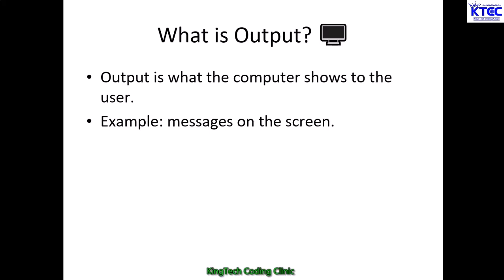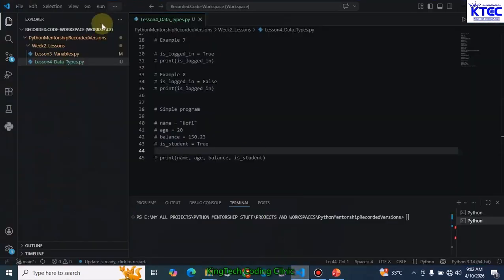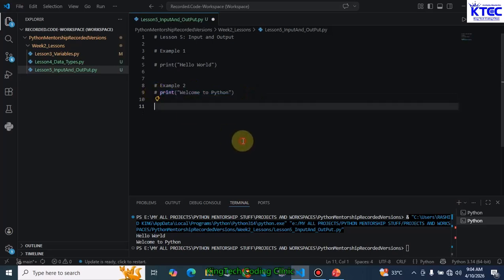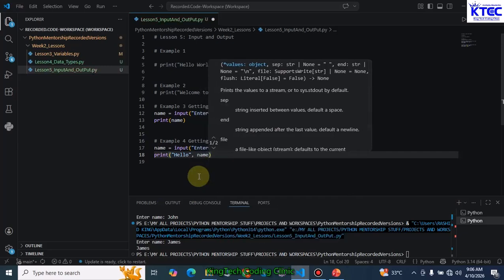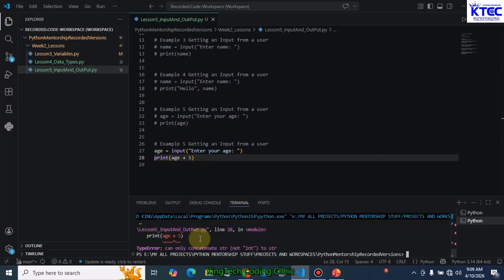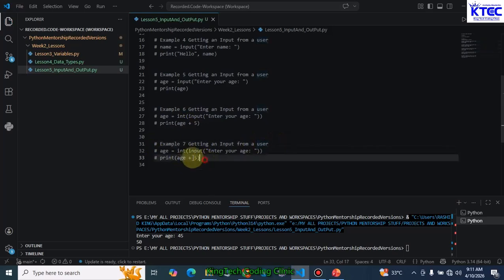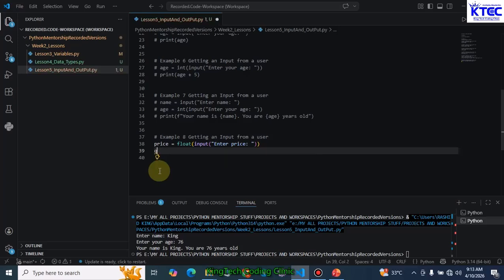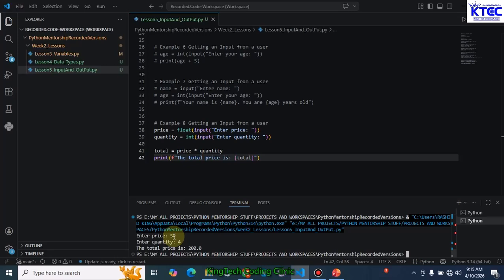WEEK 1 LESSON 3 INPUT AND OUTPUT